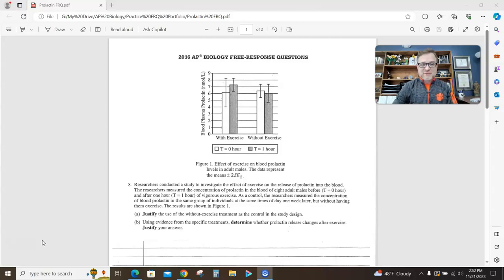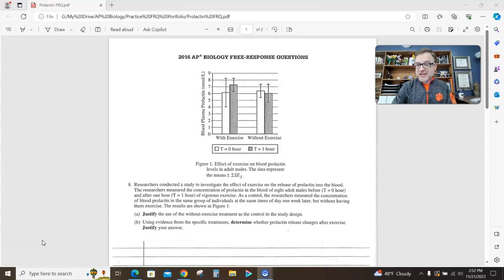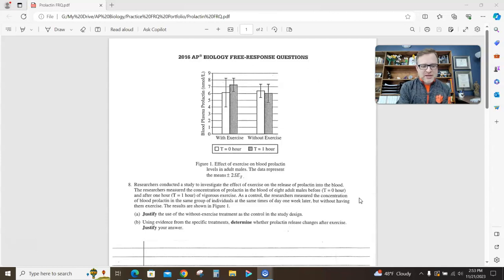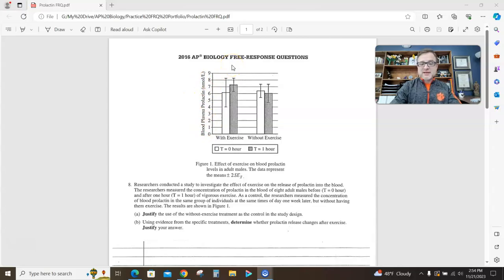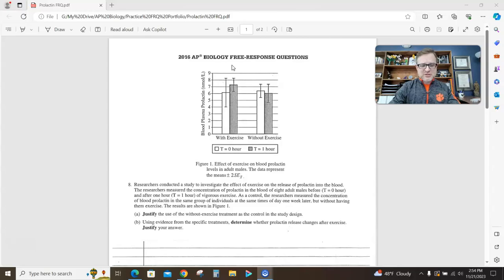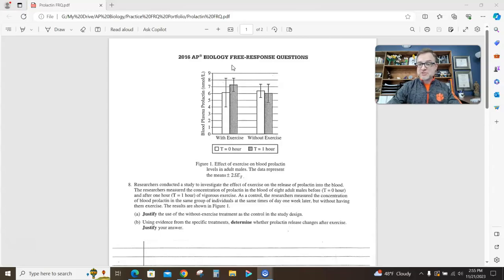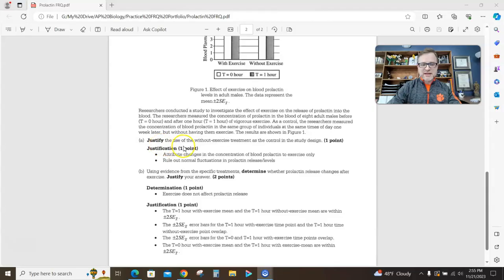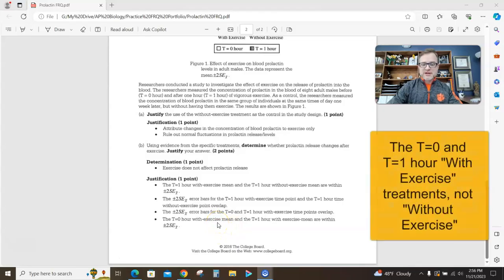AP Biology 5 Minute FRQ #2: Experimental Design (Prolactin levels)